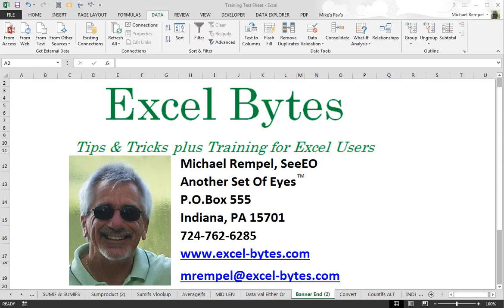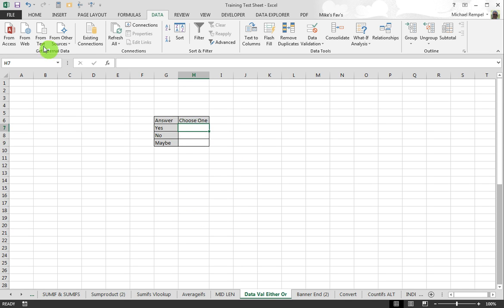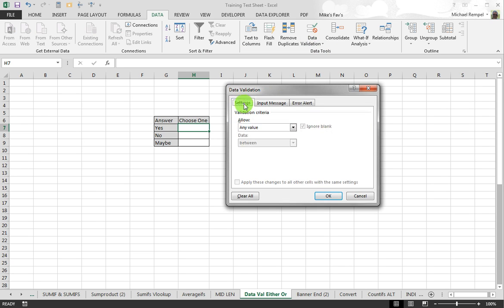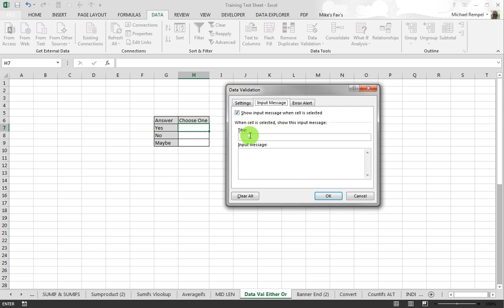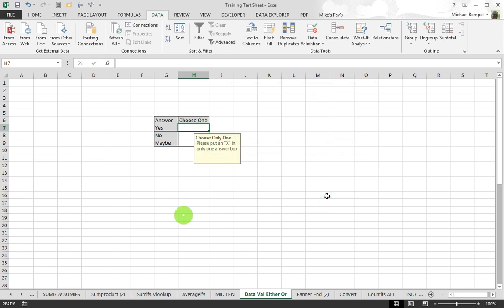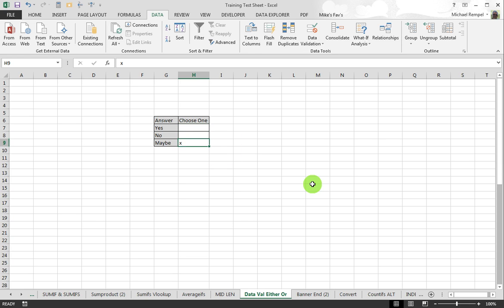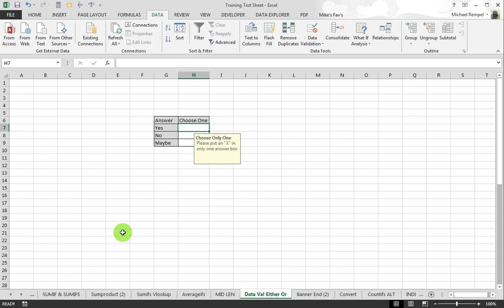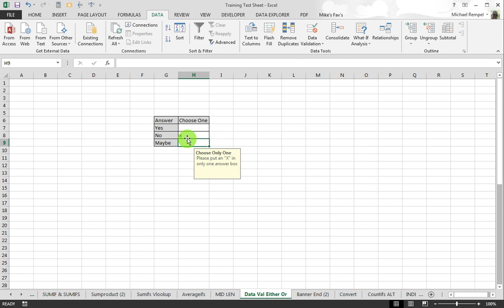Data Validation With Limiting Choices